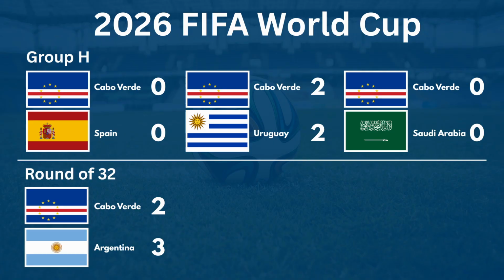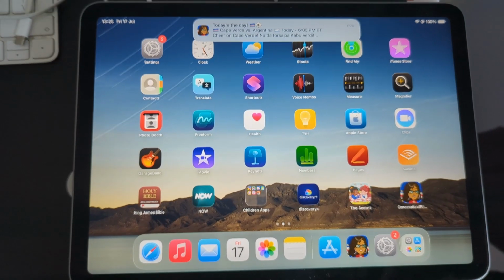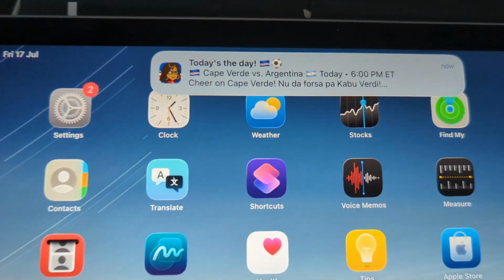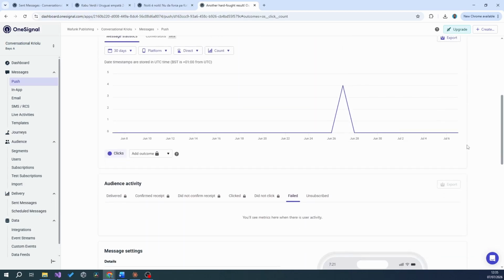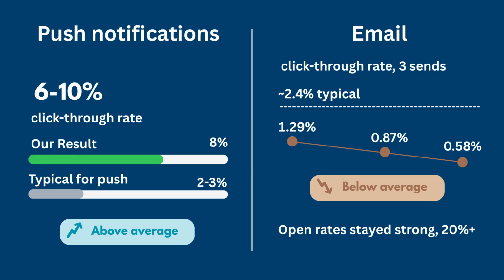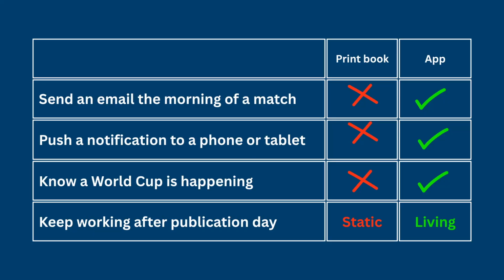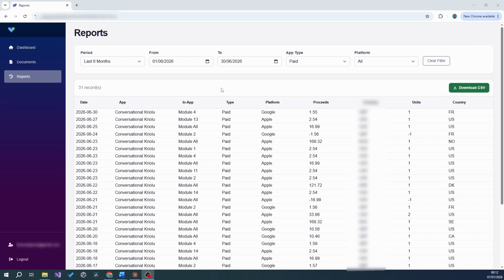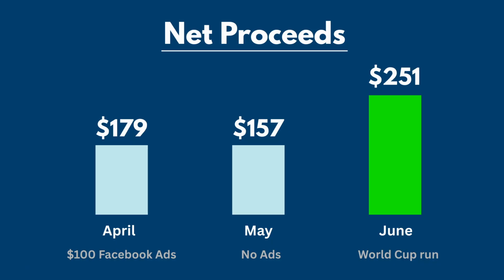How a World Cup Run Turned Into Real Sales for a Children's Book App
A World Cup run gave Doreen's Conversational Kriolu app its strongest month yet — $251 in one month, plus a real-time look at push notifications, timed email, and what a print book simply can't do.

A few weeks ago, Cape Verde went on a World Cup run nobody put on a roadmap — draws with Spain, Uruguay, and Saudi Arabia, a spot in the knockout rounds, and a loss to Argentina that ended it. For an app and book built entirely around Cape Verdean language and culture, that's about as good a moment as it gets. This video walks through what we did with it, match by match, and the new push notification feature that let us react to it in real time.

I'm Bayo — a software engineer and children's book author. I teach self-published children's book authors how to turn their existing print books into interactive game apps, without needing any coding background. This is part two of Doreen's story. Part one covered the landing page and Facebook campaign that grew her audience before any of this happened — link below if you want the full picture, though this video works fine on its own.

Chapters:
0:00 - Intro: Cape Verde's unexpected World Cup run
0:29 - What this video covers
0:59 - The problem with email for time-sensitive moments
1:14 - Shipping push notifications
1:52 - How we used email & push during the World Cup
2:28 - Match-by-match campaign data
3:48 - Email vs. push notification performance breakdown
4:23 - What a physical book can't do compared to a book app
5:23 - June download & purchase numbers
6:50 - Call to action & closing
7:18 - Outro

If you've published a children's book, grab my free guide: 👉 The Children's Book Creator's Blueprint to Story-Based Game Apps

I'll keep documenting Doreen's numbers as they grow — good and bad — because the proof matters more than the pitch.